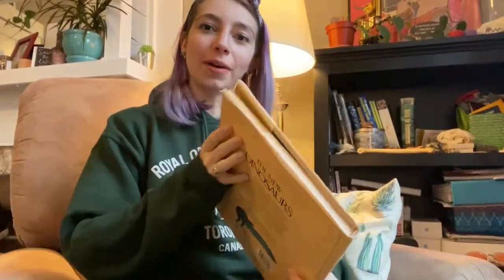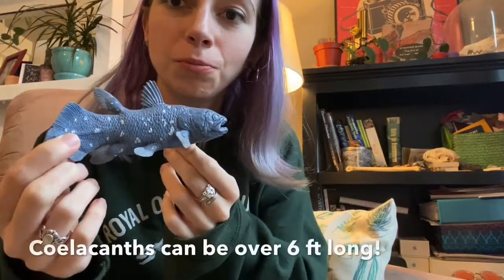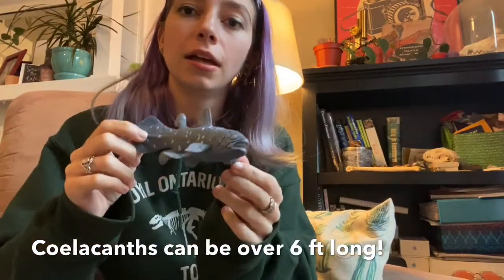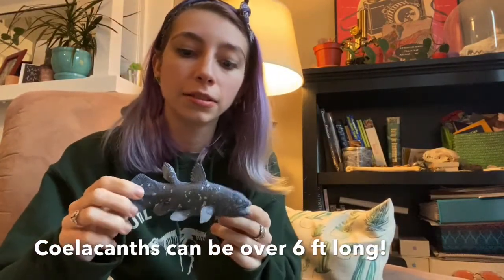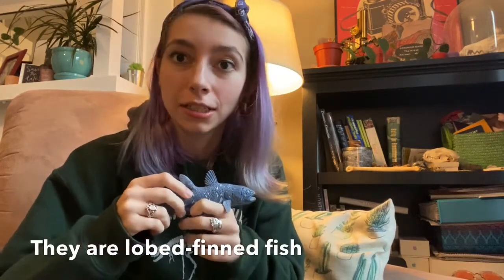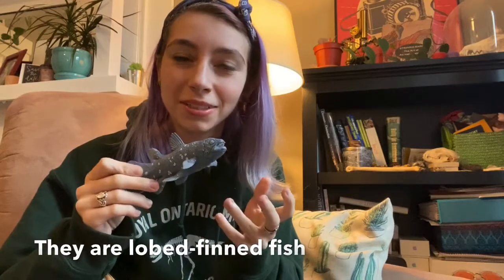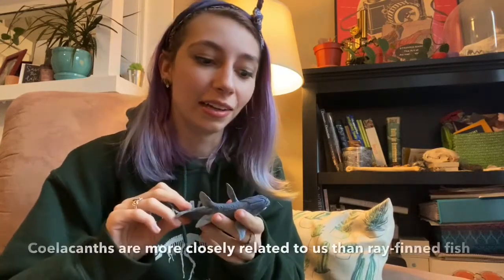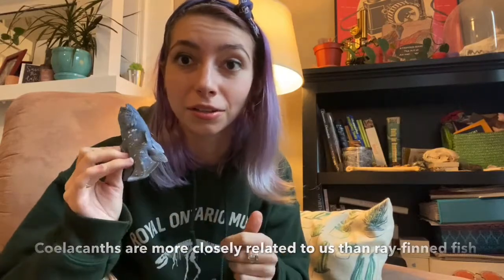What Killed the Dinosaurs - Science off the Shelf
As we hunker down for the good of humanity, join me on a journey into the natural world through fun objects on my bookshelf!

This episode: What killed the dinosaurs? 🦕☄️

A video transferred from Abbey's personal channel. This was at the start of the 2020 Quarantine in March.